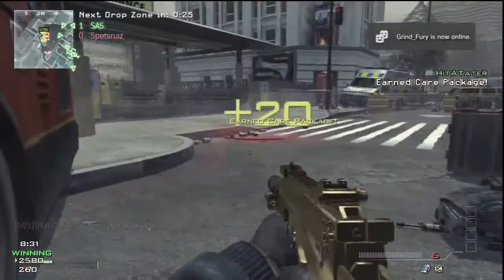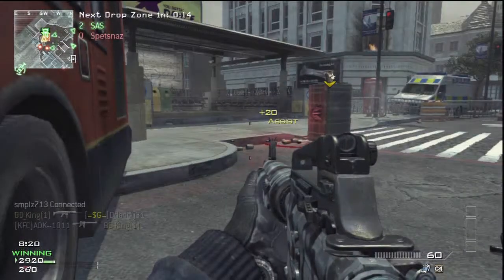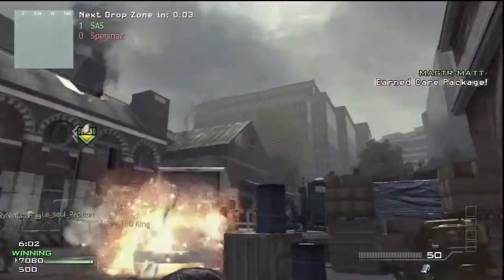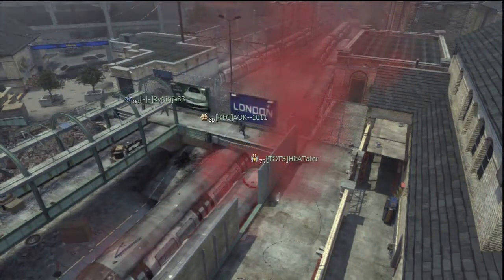MW3 "Drop Zone" TIPS AND TRICKS HIDE AND GO BEAST! UNDERGROUND (14/19)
MW3 "Drop Zone" tips and tricks on UNDERGROUND! Drop Zone is one of my favorite game modes, so I am bringing all of you guys 19 straight days of mw3 drop zone tips and tricks! Thanks for everyone's support for this series keep it up :D

TOTS NATION: TOTS clan tag

modern warfare 3 new today this week quick tip drop zone strategy tutorial xbox 360 newest latest gametype update information info.